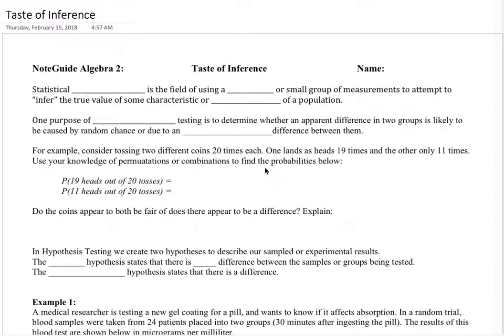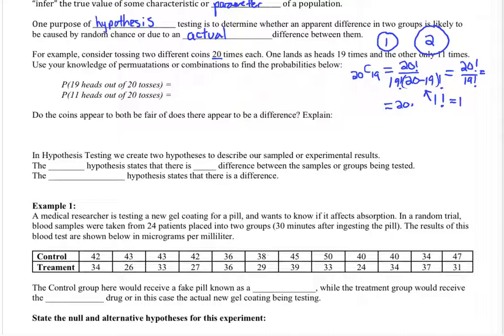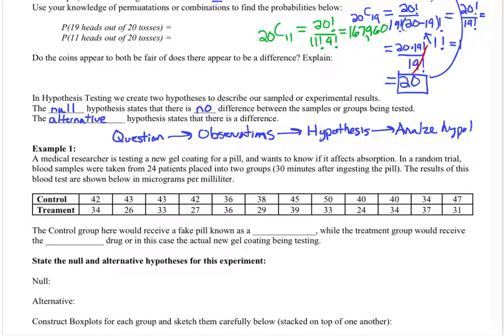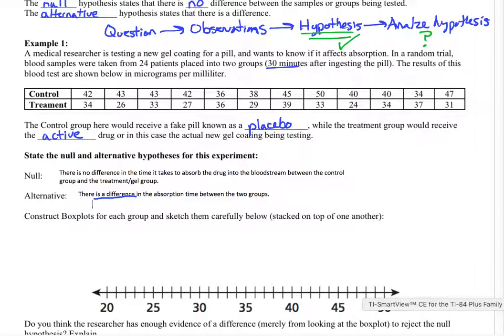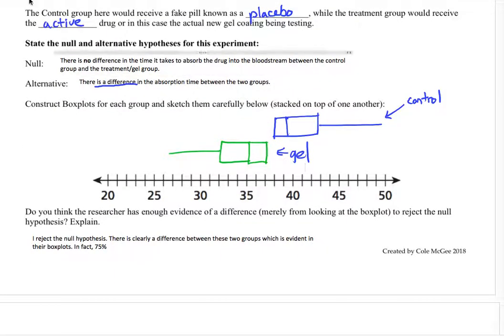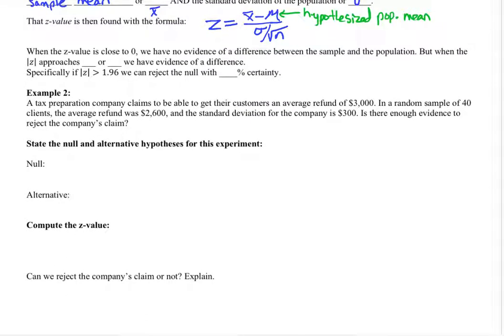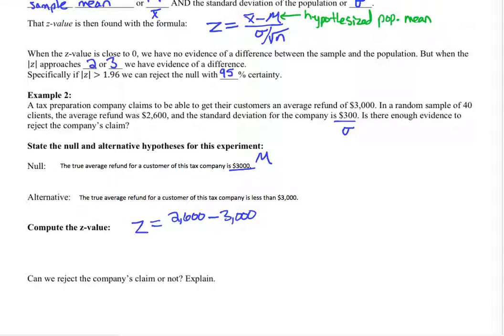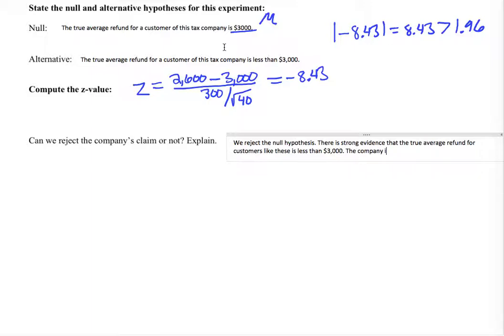Alg2 Taste of Inference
Algebra 2 introduction lesson to statistical inference via hypothesis testing.